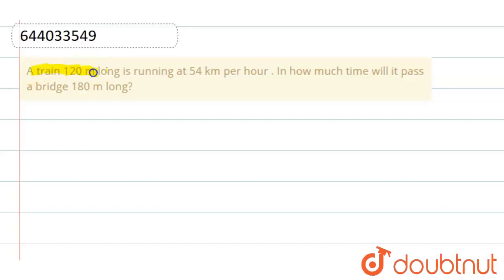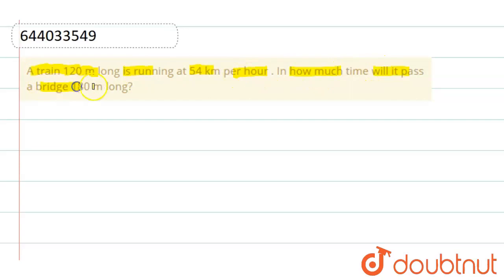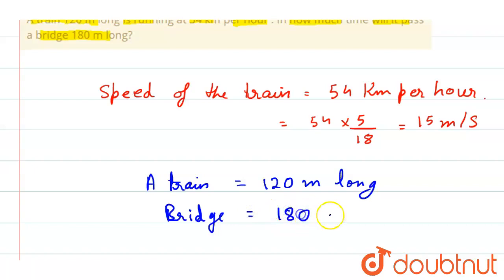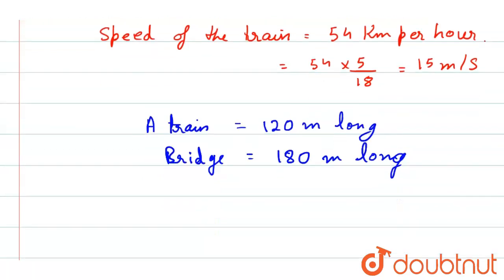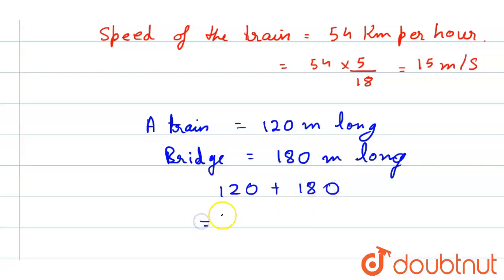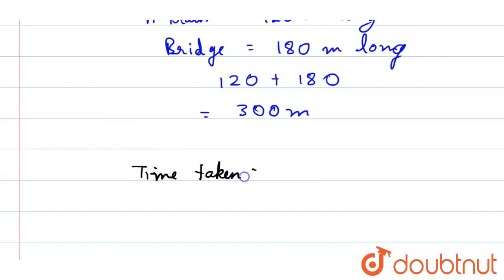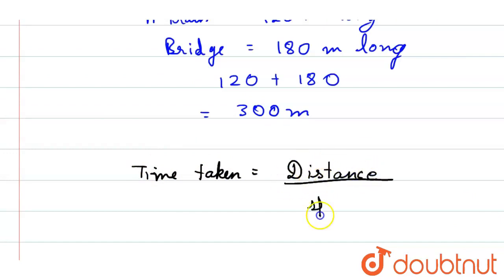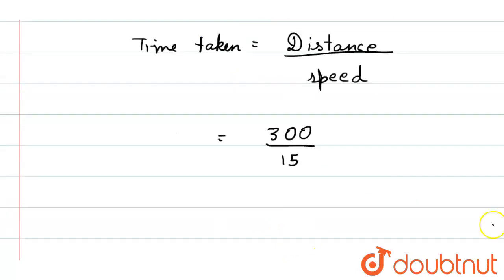A train 120 m long is running at 54 km per hour . Inhow much time will it pass a bridge 180 m lo...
A train 120 m long is running at 54 km per hour . Inhow much time will it pass a bridge 180 m long?
Class: 7
Subject: MATHS
Chapter: SPEED ,DISTANCE AND TIME
Board:ICSE

👉 Have Any Query? Ask Us.